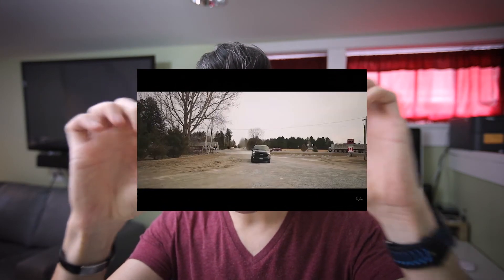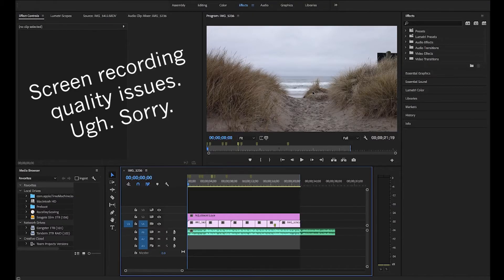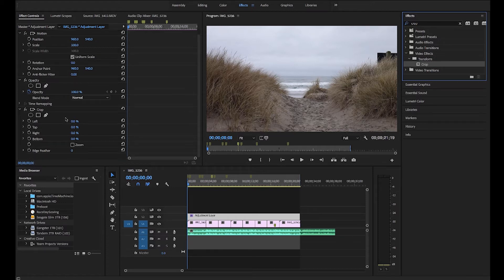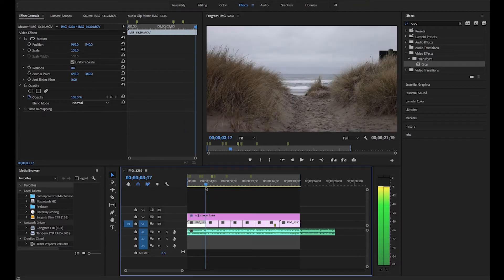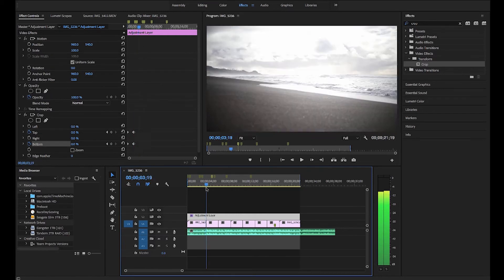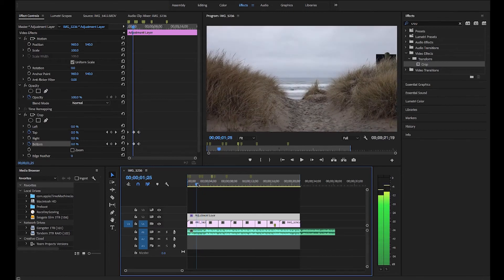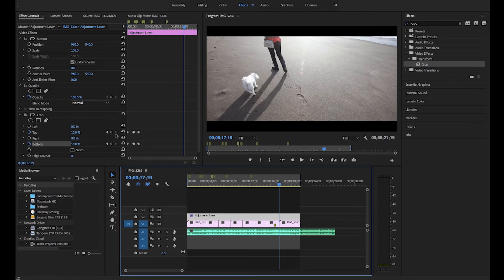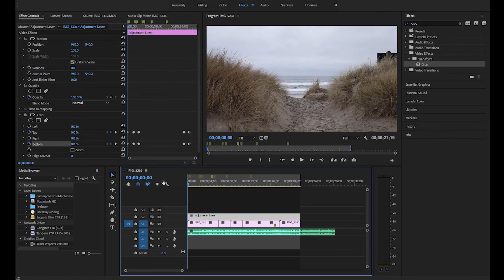PETER MCKINNON STYLE LETTERBOX EFFECT (Premiere Pro)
A quick and dirty tutorial on how to create the cinematic letterbox effect that Peter McKinnon uses in his videos.

My gear:
Canon 5D Mark IV
Canon G7X
Pilotfly H2
Rode VideoMic GO
Rode VideoMic Pro Plus
JOBY GorillaPod
Fav Lens
New Version of Fav Lens
My Long Lens
You Need One Of These Lenses